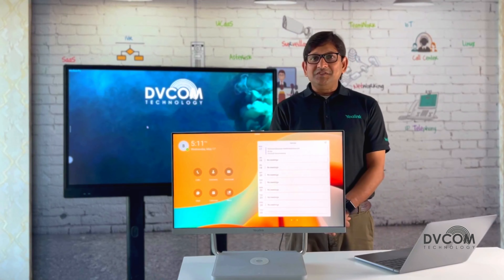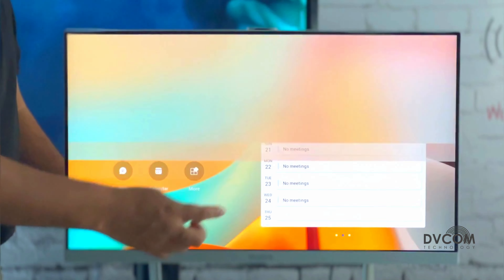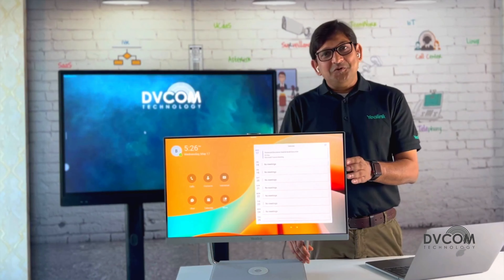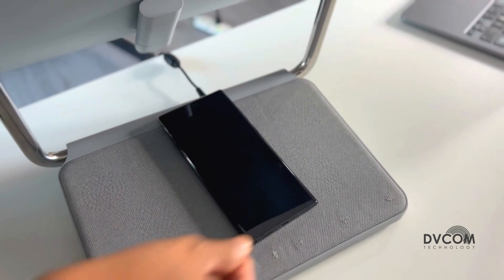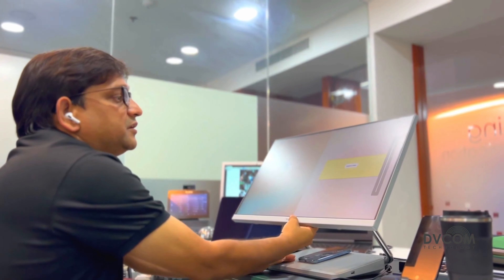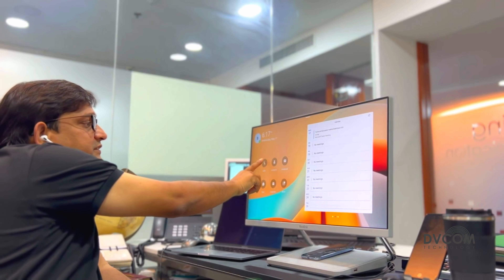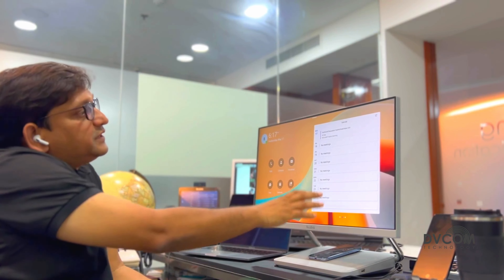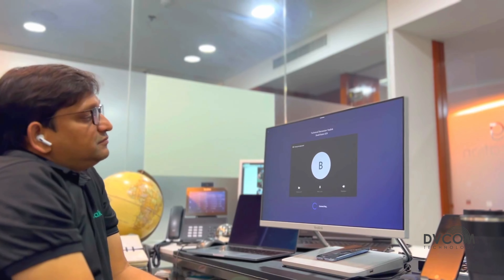Yealink DeskVision A24 | All-in-One Desktop Design | DVCOM Product Overview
The Yealink DeskVision A24 is a large Teams Display that is ideal for personal spaces, phone rooms, and hot-desking. It offers premium communication with AI-powered audio and video capabilities. The A24 comes with a dual-mode device connecting to the PC with a single USB-C cable. The one-button feature allows users to switch between UC Workstation features, including: secondary touchable monitor, USB camera/mic/speakers, PD power, network, USB-Hub, and wireless charging for smart phones.

DVCOM Technology is the authorized distributor for Yealink in UAE.